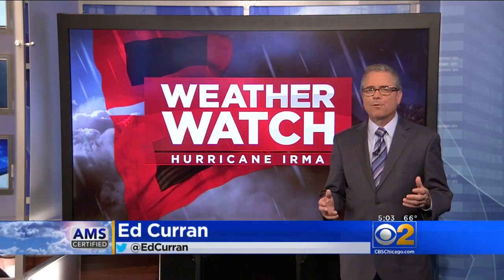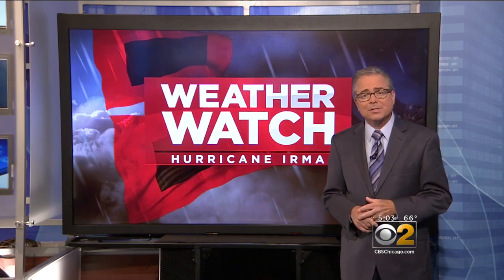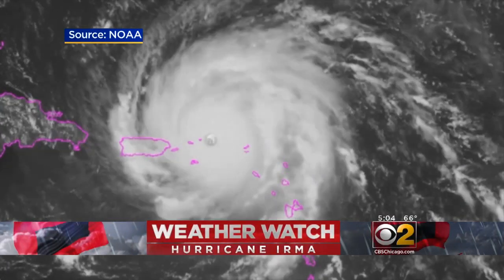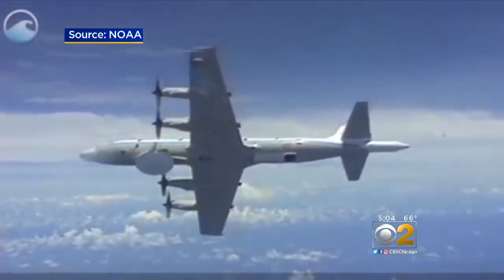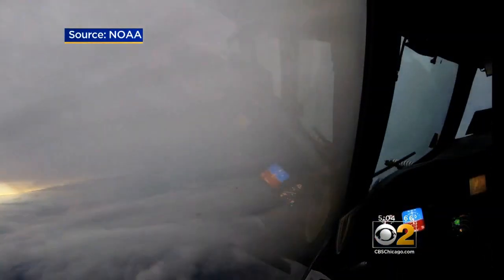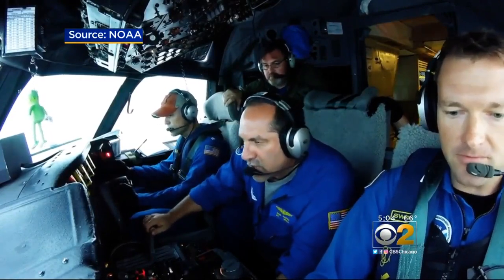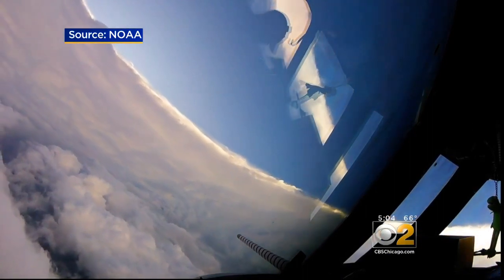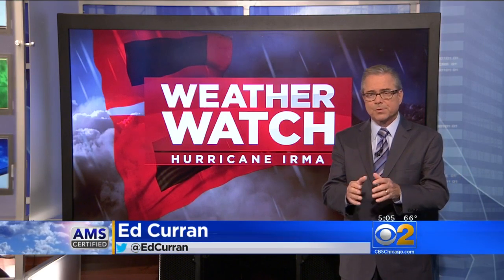In The Eye Of The Hurricane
CBS 2 Meteorologist Ed Curran reports on the researchers who fly literally into the heart of destructive storms.